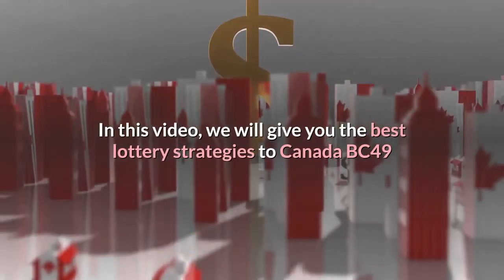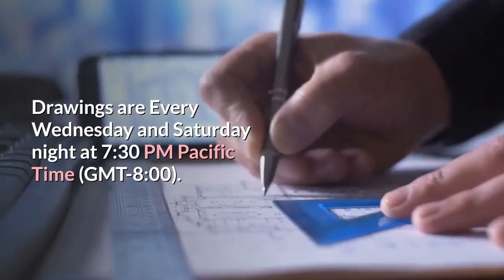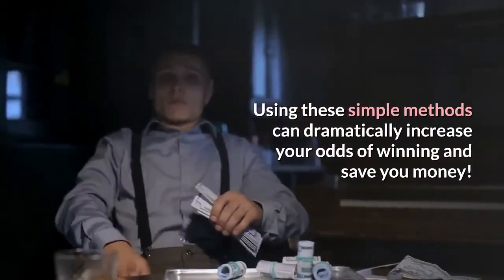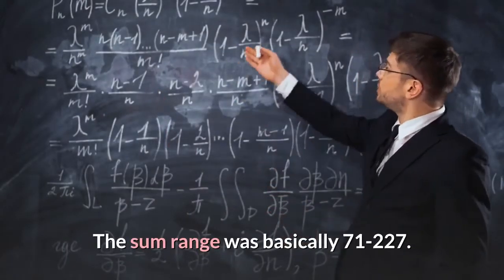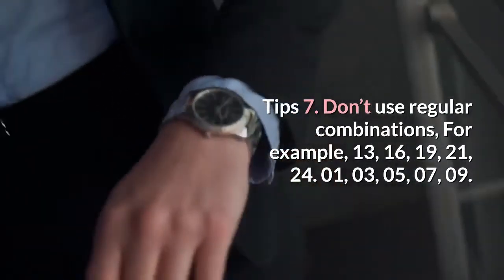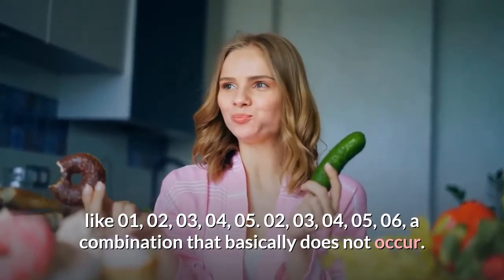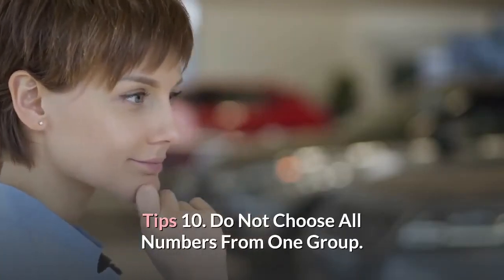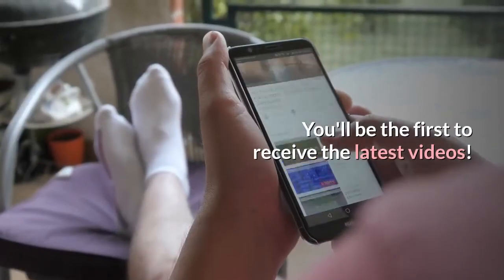Play Canada BC49 Lottery Strategies and Software Tips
Secret Lottery Strategy to Win Canada BC49 Lottery Jackpot and BIG Prizes!